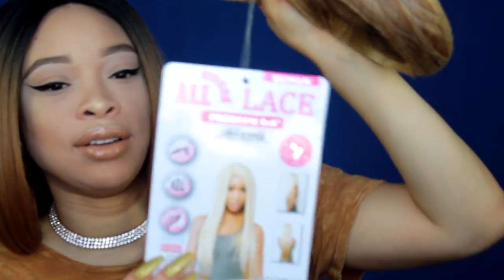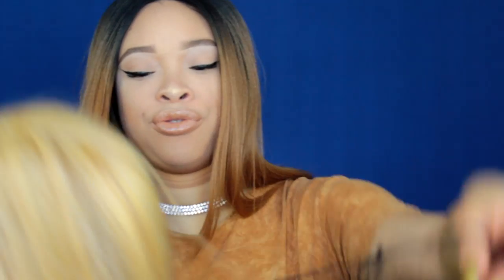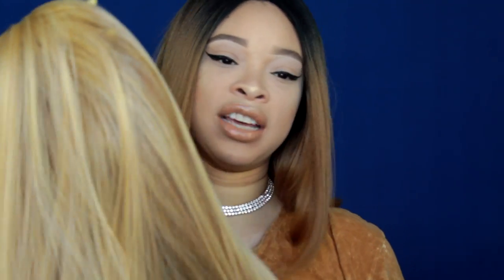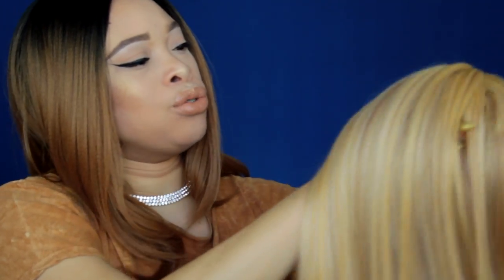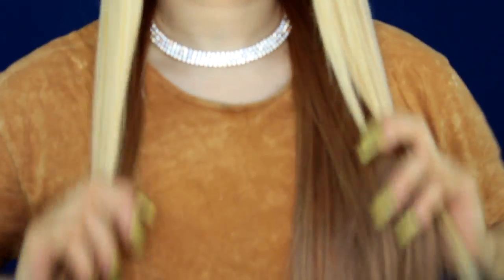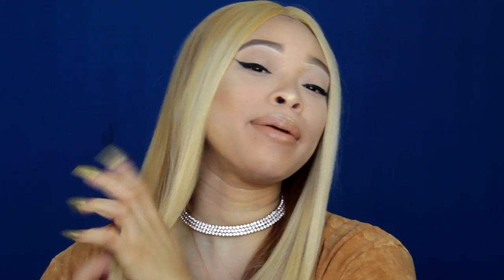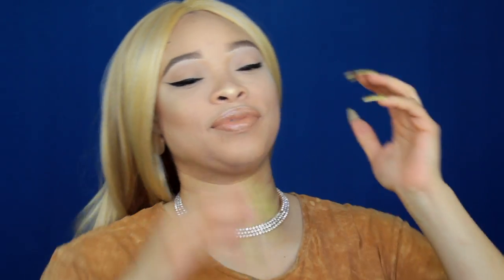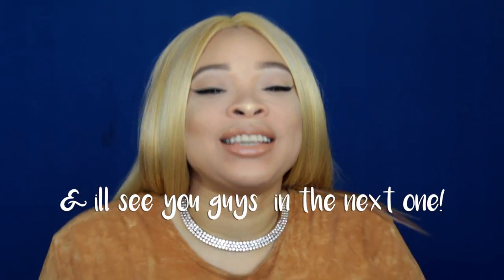IWS #7 | R&B WIG COMPANY ALL AROUND LACE FRONT WIG UBANGI | $39 TRY-ON & REVIEW | THE HEATHERS.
HEY DOLLS,
ANOTHER WIGGERY FOR YOU TODAY! TELL ME HOW YOU LOVING HOW FAST IM ROLLING THESE OUT!? LOL!? HOPE YOU ALL ENJOY, PLS LEAVE ME SOME SUGGESTED WIGS FOR ME TO TRY & REVIEW!!!
XO,
BOOMEY B.

WANT THIS WIG?!

W I G  S P E C S:
R&B WIG COMPANY (RUMAN)
ALL AROUND LACE FRONT WIG "UBANGI"

COLOR: 612

S N A P C H A T: Nef - Neficole
S N A P C H A T: boomey b. - boomey_b

BINGE WATCH OUR VIDEOS \\

xoxo.